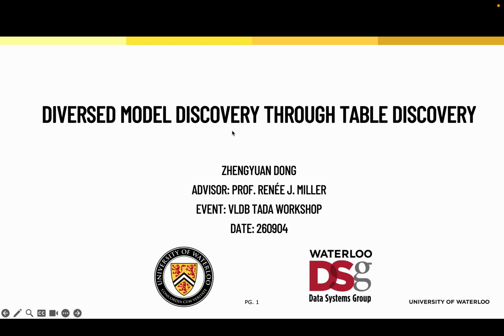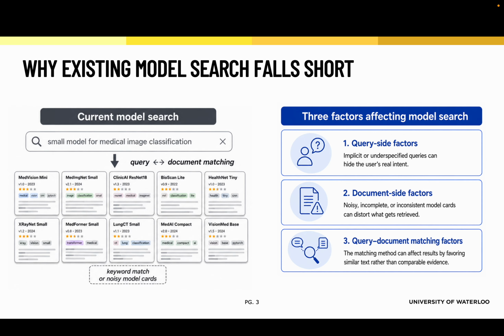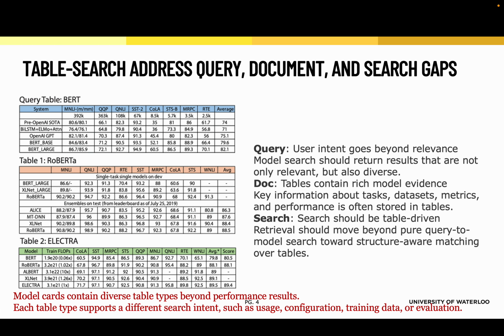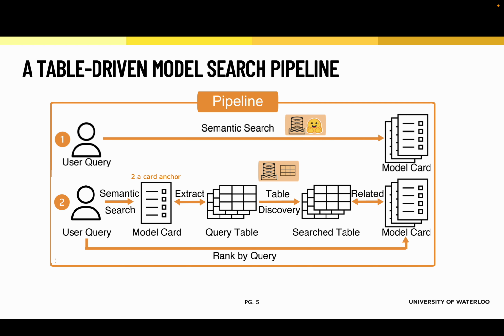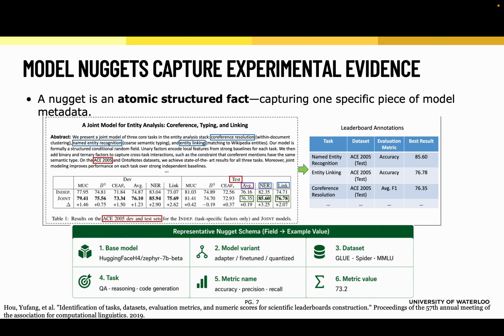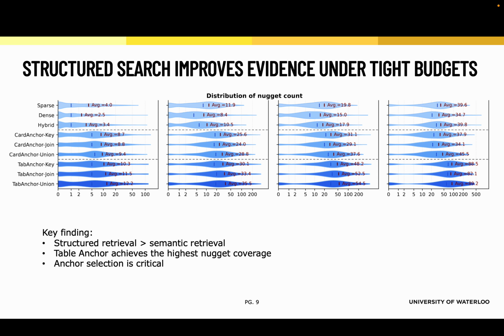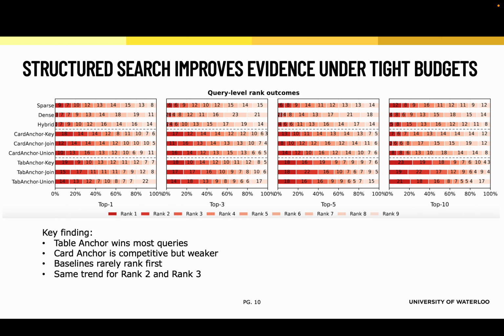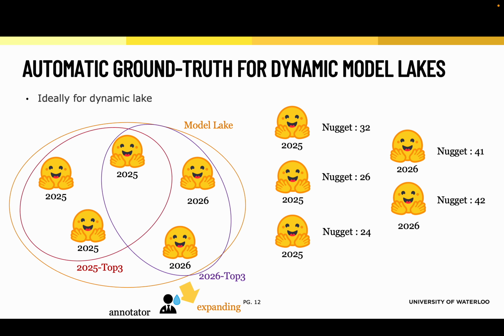Diversed Model Discovery via Structured Table Discovery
Video for "Diversed Model Discovery via Structured Table Discovery"